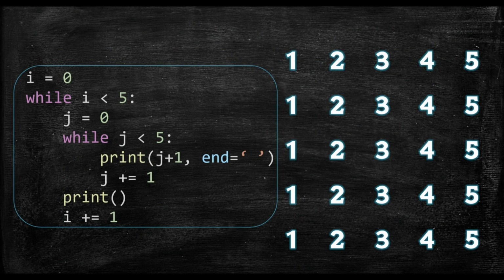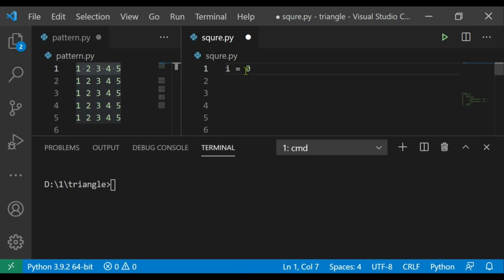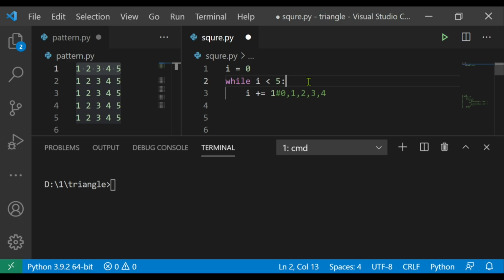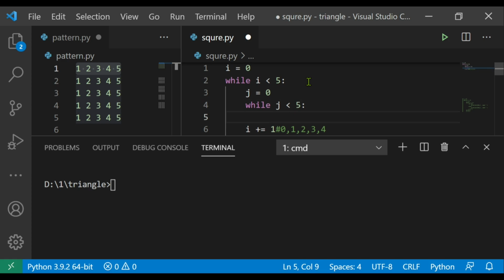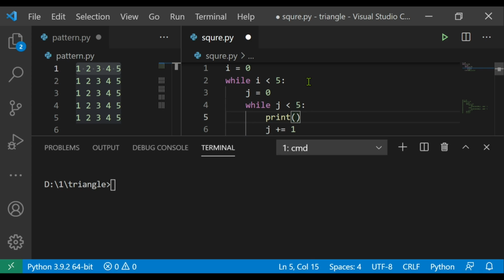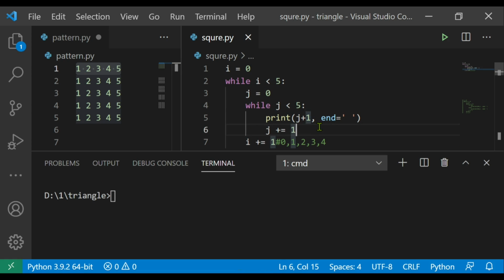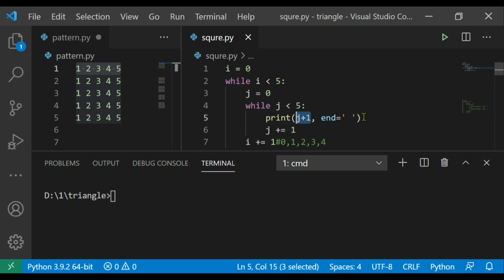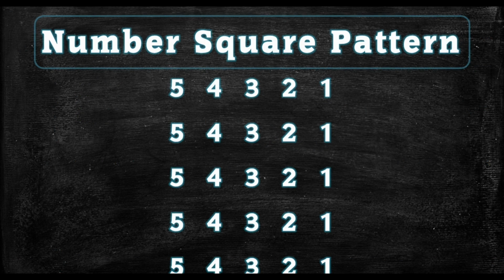112 Number Square Pattern without any pre-defined method using while loop in Python